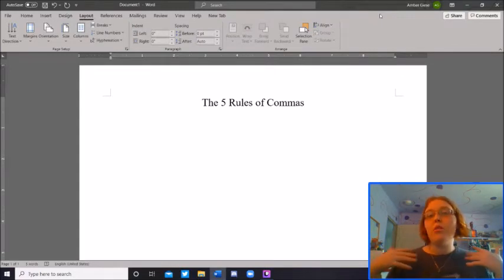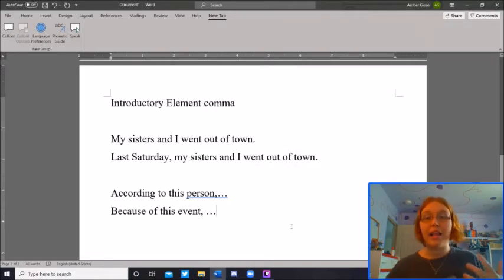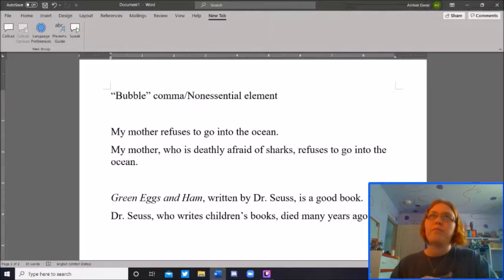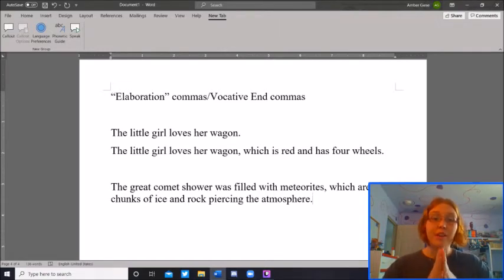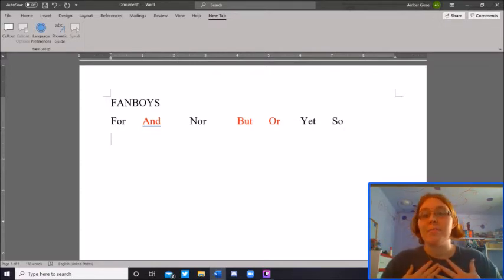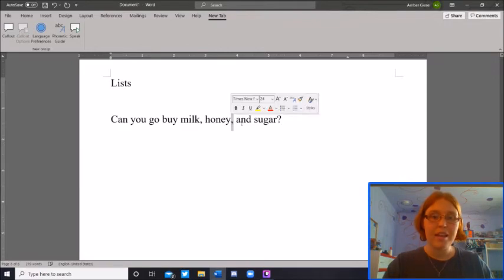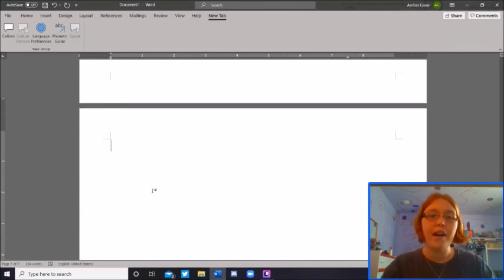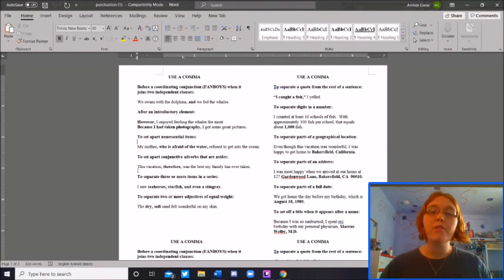Five Rules for Commas, American English: CSUB Writing Resource Center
Brief Summary of Points:
     Introductory Element
     Bubble Commas/Nonessential Elements
     Elaboration Commas/Vocative End Commas
     FANBOYS
     Lists

Tutor:  Amber

Organization: CSUB Writing Resource Center